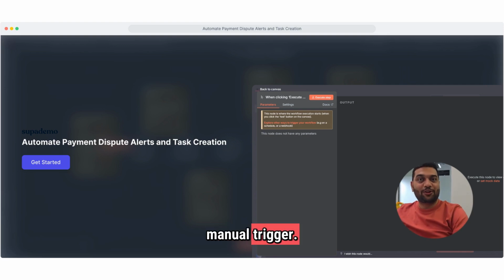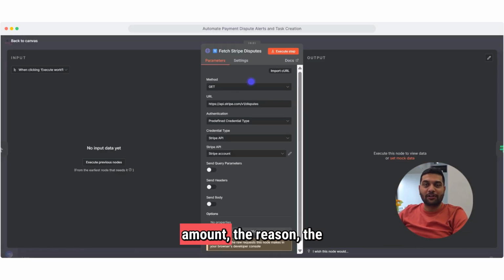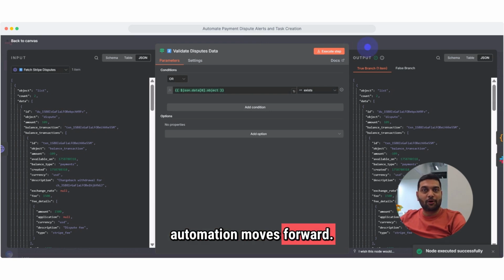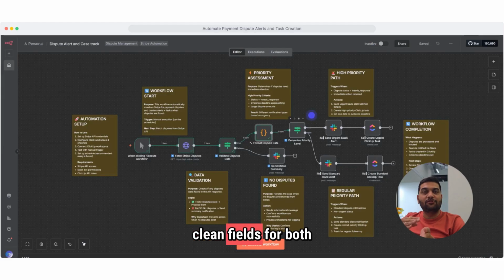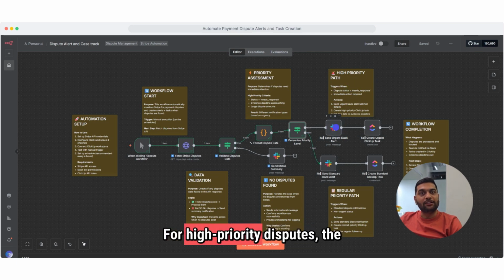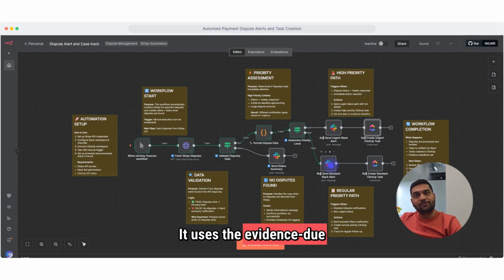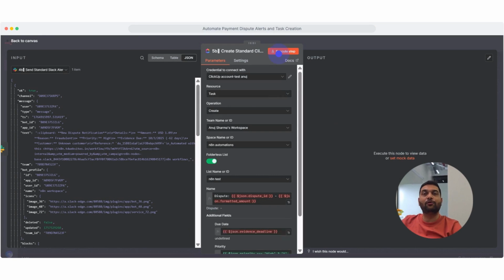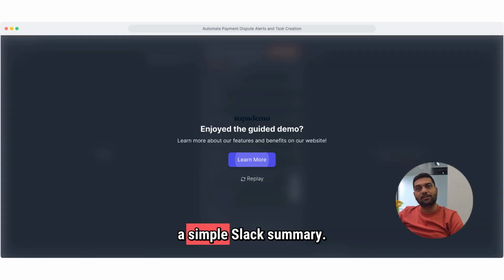Stop Missing Stripe Chargebacks | Use this Stripe Dispute Alert Automation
Automate your Stripe dispute monitoring workflow — detect new payment disputes, classify priority, send Slack alerts, and auto-create ClickUp tasks using n8n automation.
This Stripe dispute automation is perfect for finance, operations, and support teams who want real-time alerts and zero manual tracking.

In this step-by-step n8n tutorial, you’ll learn:
• How to fetch live payment disputes from Stripe
• How to validate dispute data and avoid workflow errors
• How to detect high-priority disputes needing immediate response
• How to send urgent or standard Slack alerts automatically
• How to auto-create ClickUp tasks with deadlines & priority
• How to format dispute data cleanly for notifications
• How to build a complete risk-monitoring workflow in n8n

This video is ideal if you’re exploring:
• stripe dispute automation
• chargeback monitoring workflows
• clickup automation
• slack alert automation
• payment risk analysis
• stripe → slack → clickup automation
• n8n stripe tutorials
• finance workflow automation